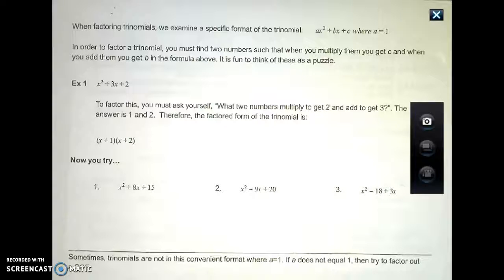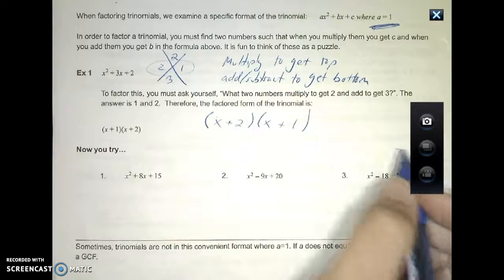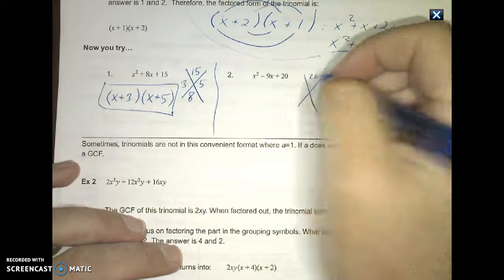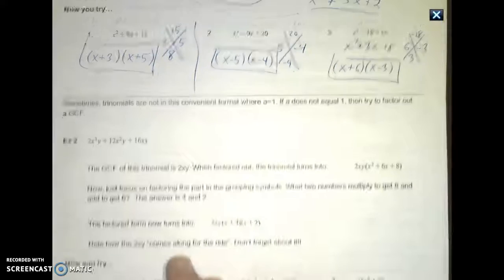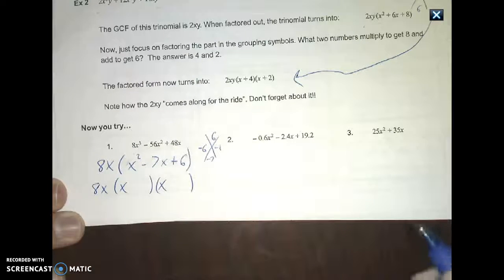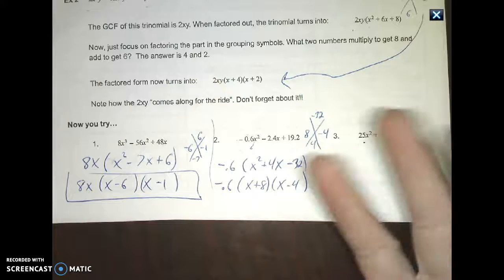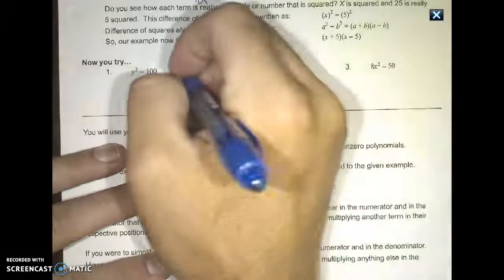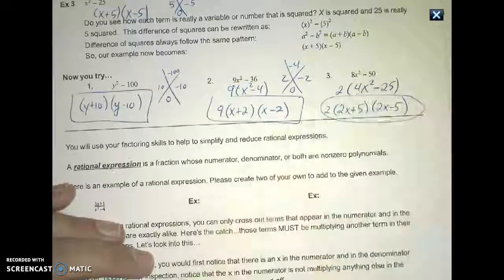Simplify Polynomial Expressions Walkthrough (Part 2)